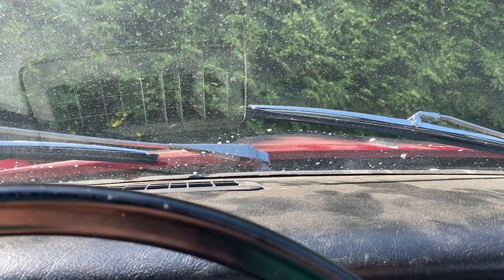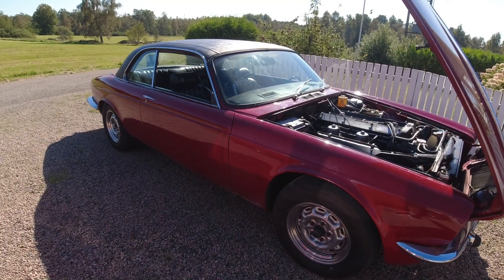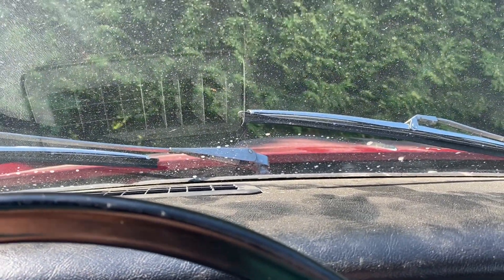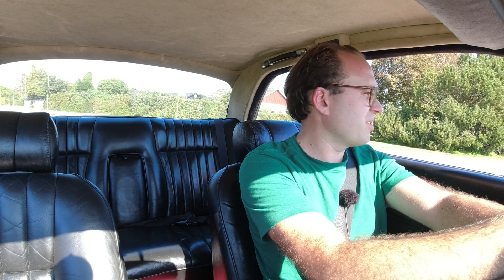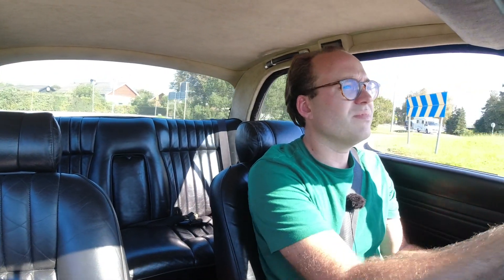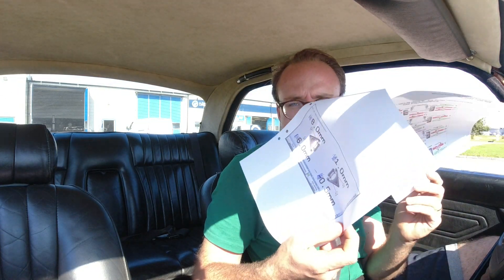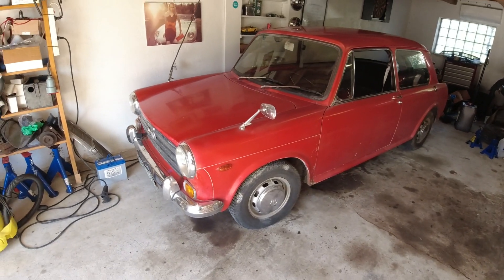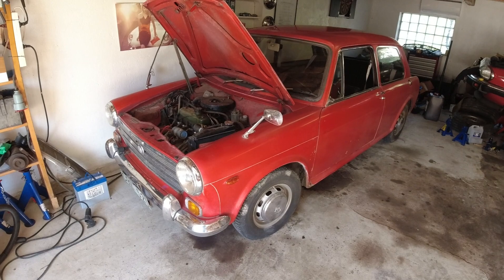Daimler Coupe Update, Alignment Shop and More!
I have been asked to convert another classic Jaguar from RHD to LHD, this time an XJ coupe. It was a mad dash to finish the car befoe a big Jaguar meet and now it is back at my shop to finish the last few things it needs.